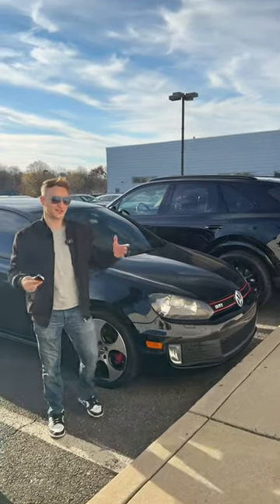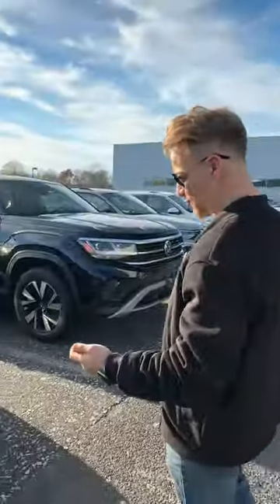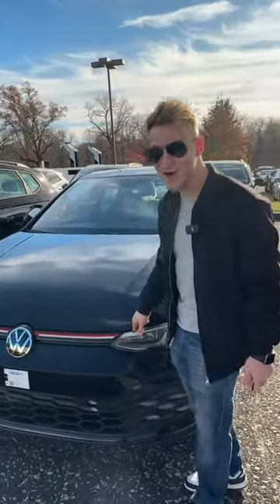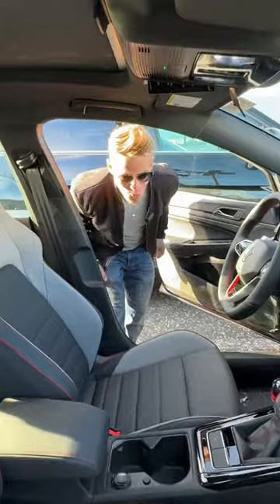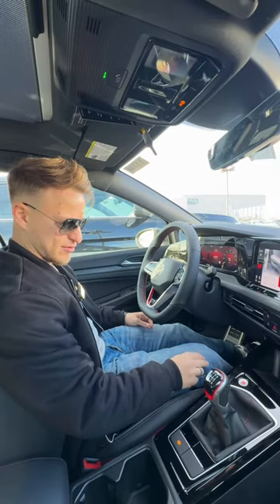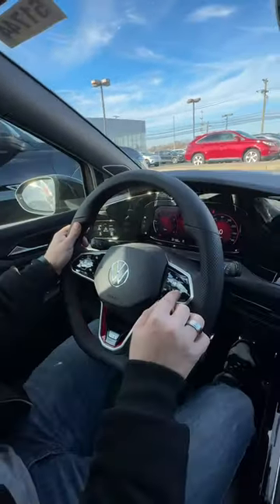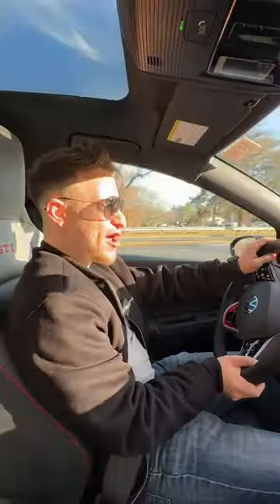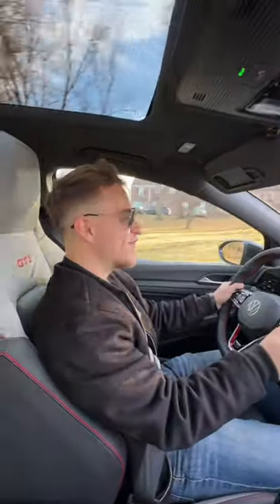We put the new Golf GTI to the test!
Time for a long term owner of a GTI to experience our brand new GTI!